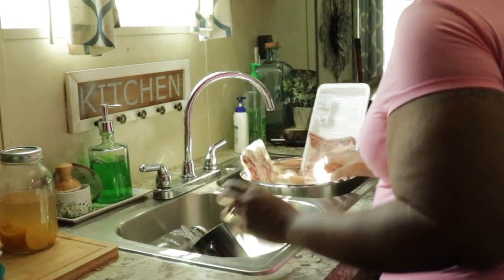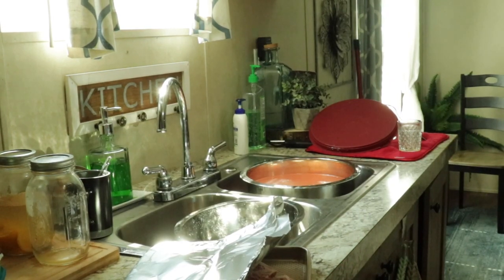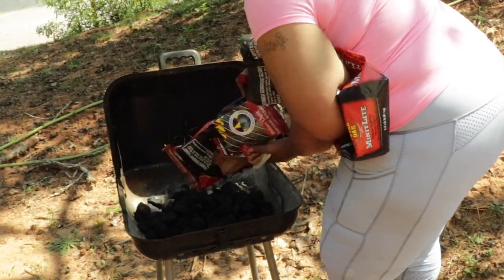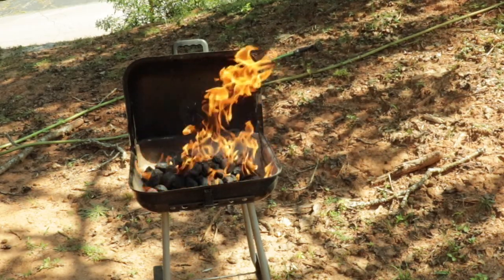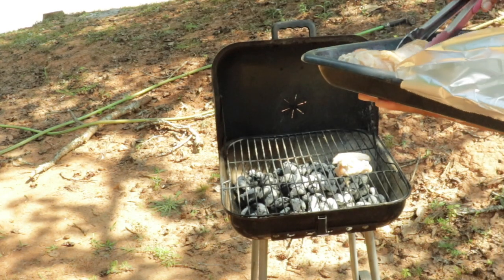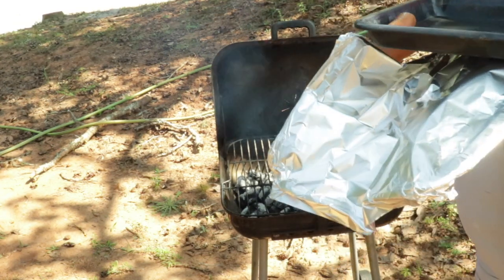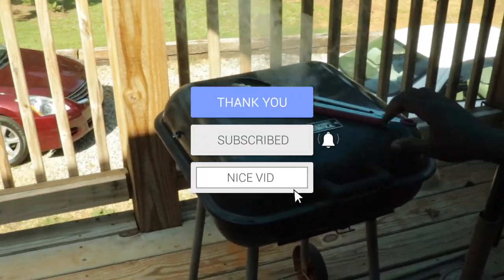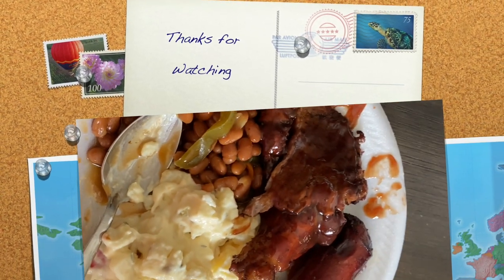BBQ With Me | mobilehomediva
Hello Family

Just wanted to barbecue today for Sunday dinner and thought you wanted to hang out!

Christie Vaughn
4920 Bill Gardner Parkway # 103